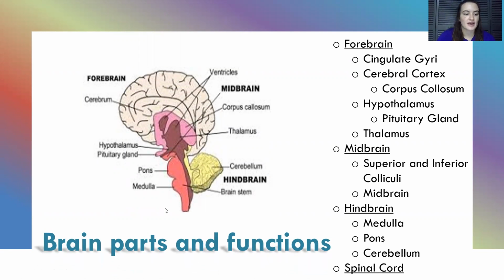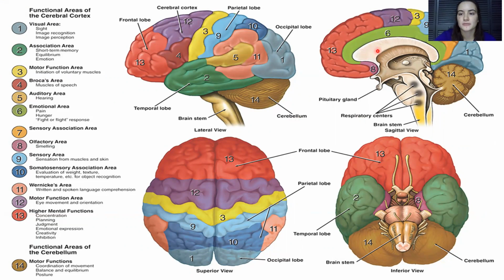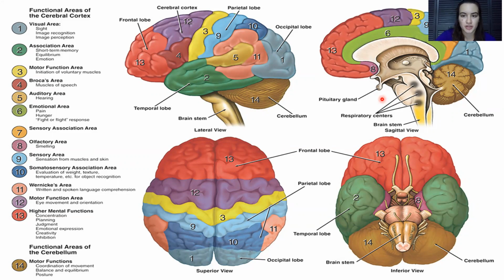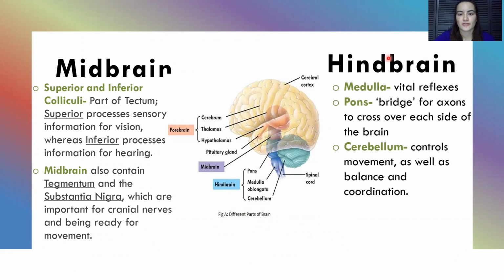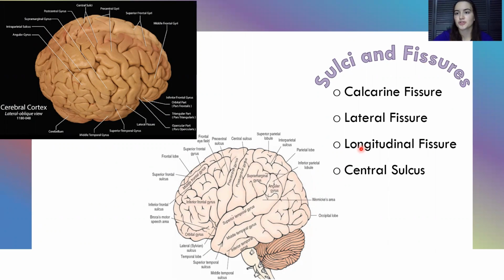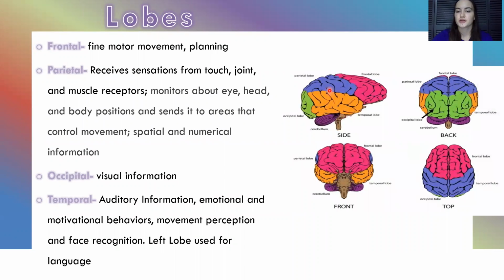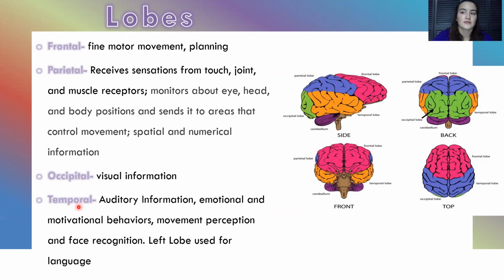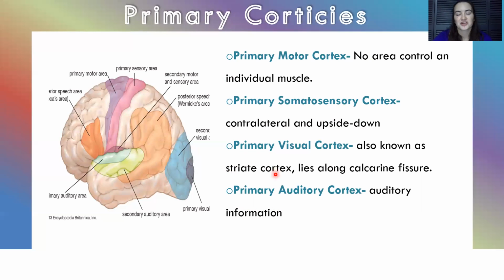Brain Parts Video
PY361Physiological Psychology. Dr. Bates Brain Parts Video Project